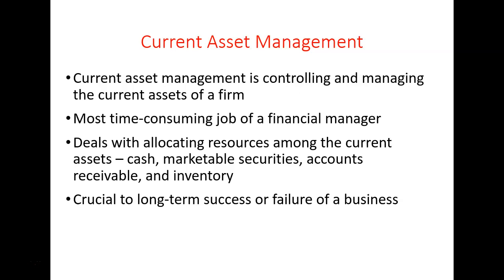Lecture 7 - Current Asset Management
ACCT74100 Financial and Managerial Accounting
Conestoga College
Spring 2020